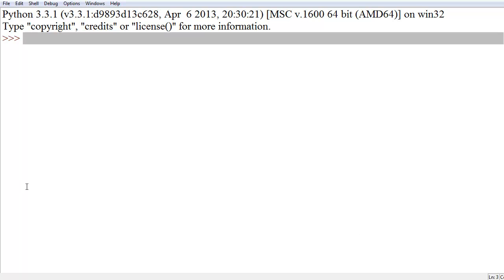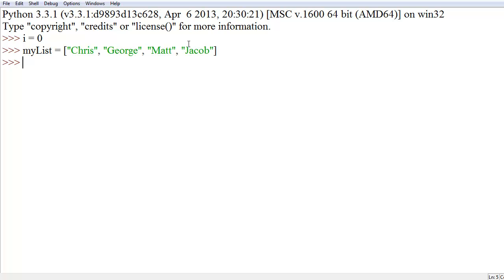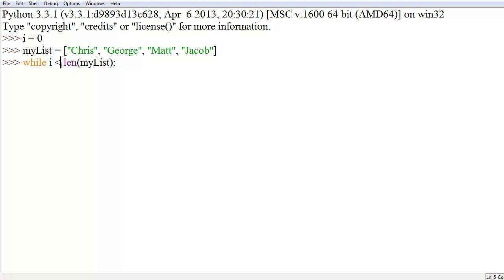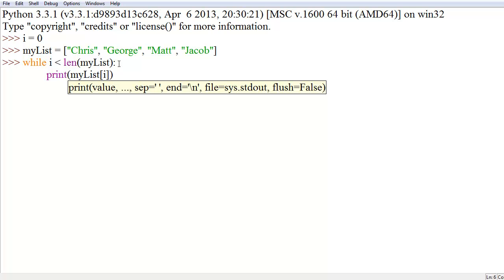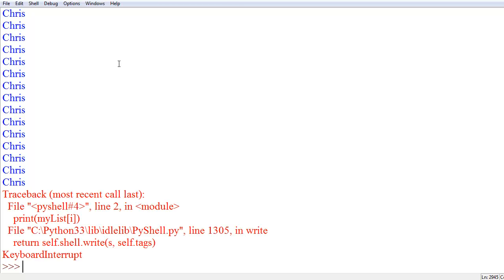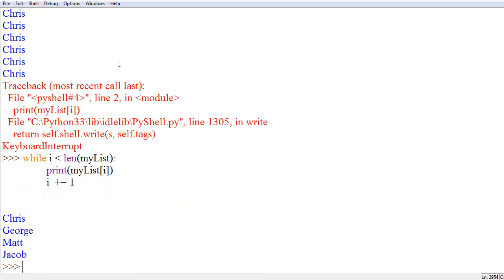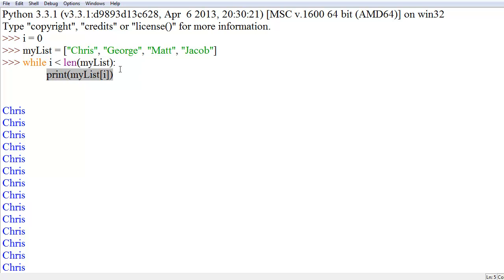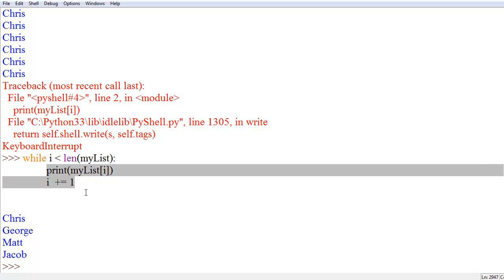Python 3 Tutorial 9: While Loops